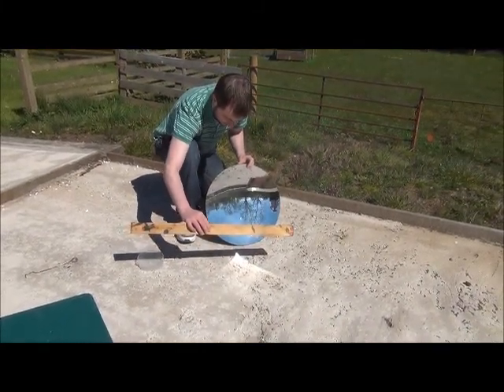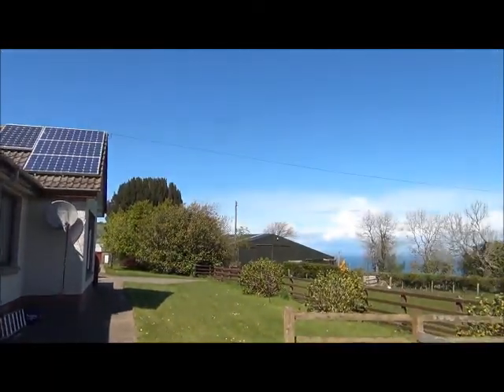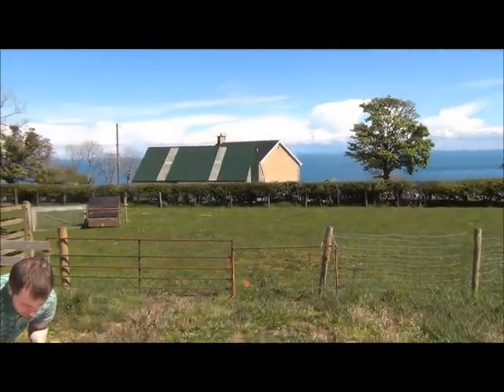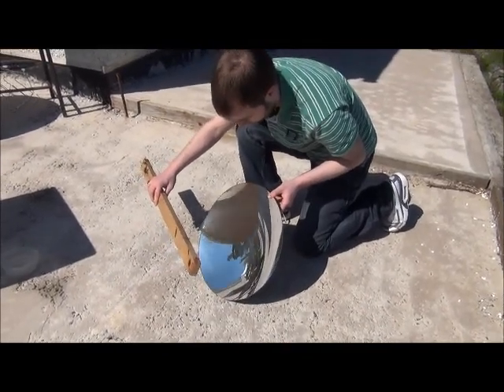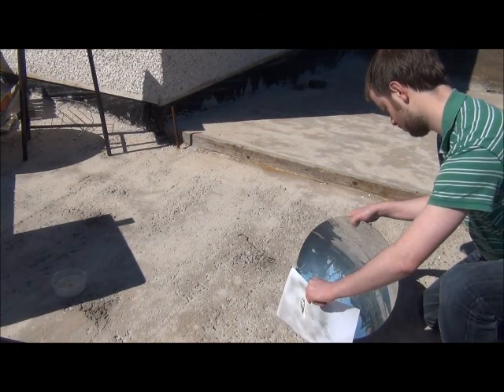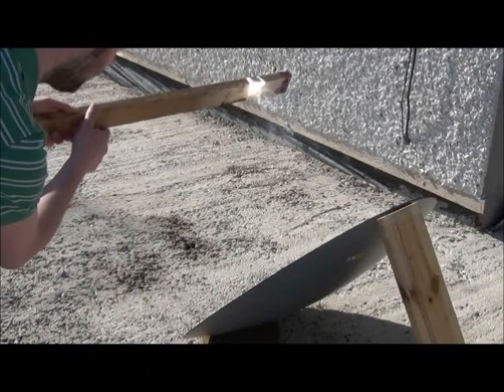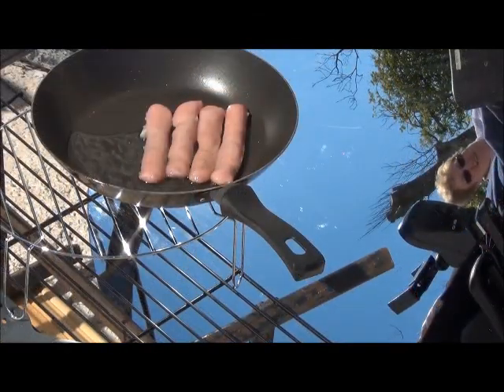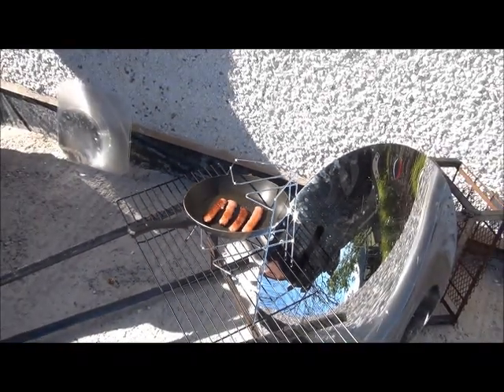Parabolic mirrors for cooking from Green Solutions N.I.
Green solutions ni Parabolic mirrors for cooking Green Solutions N.I.

'Green Solutions Northern Ireland' is a new and exciting family business based in the picturesque hills of East Antrim. We specialise in Solar Cooking with the help of the best form of energy on the planet? -- "The Sun !".
Green Solutions N.I. are the only company in the province to dedicate all their products to be focused solely on renewable energy products.We manufacture 80% of our products with materials imported from China and the U.S.A in bulk form to reduce price and postage costs. Savings which in turn contributes to the keenest possible prices to our customers. Green Solutions N.I. specialise in Solar Cooking implements such as the 'Fresnel Lens' 'Solar oven' and the 'Parabolic dish'.
Most solar cookers work on the basic principle: Sunlight is converted to heat energy that is retained for cooking. .Our products are cost free to run and can be used at all times of the year, even in the snow.

The most common modern applications of the parabolic reflector are in satellite dishes, reflecting telescopes, radio telescopes, parabolic microphones, solar cookers, and many lighting devices such as spotlights, car headlights, PAR lamps and LED housings.

The Olympic Flame is traditionally lit at Olympia, Greece, using a parabolic reflector concentrating sunlight, and is then transported to the venue of the Games. Parabolic mirrors are one of many shapes for a burning-glass.

Parabolic reflectors are popular for use in creating optical illusions. Display products such as the Mirage consist of two opposing parabolic mirrors, with an opening in the center of the top mirror. When an object is placed on the bottom mirror, the mirrors create a real image, which is a virtually identical copy of the original that appears in the opening. The quality of the image is dependent upon the precision of the optics. Some such illusions are manufactured to tolerances of millionths of an inch.
Antennas of the Atacama Large Millimeter Array on the Chajnantor Plateau
A parabolic reflector pointing upward can be formed by rotating a reflective liquid, like mercury, around a vertical axis. This makes the liquid mirror telescope possible. The same technique is used in rotating furnaces to make solid reflectors.

Parabolic reflectors are also a popular alternative for increasing wireless signal strength. Even with simple ones, users have reported 3 dB or more gains